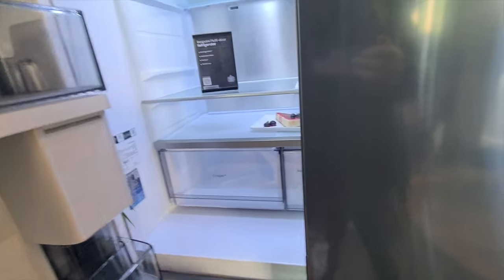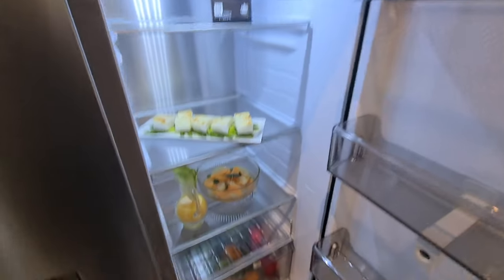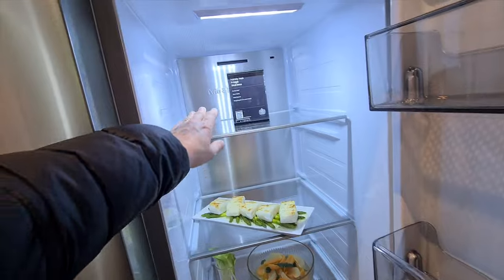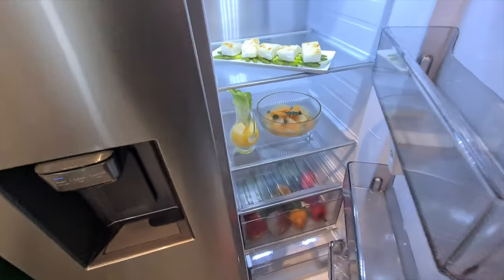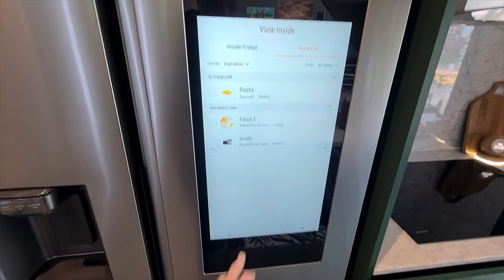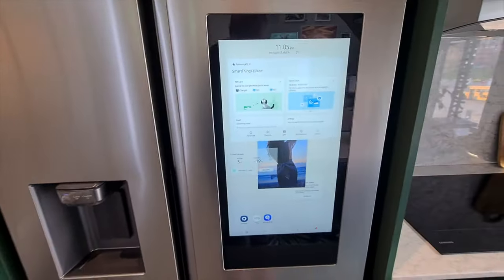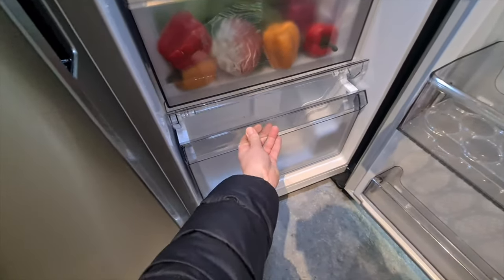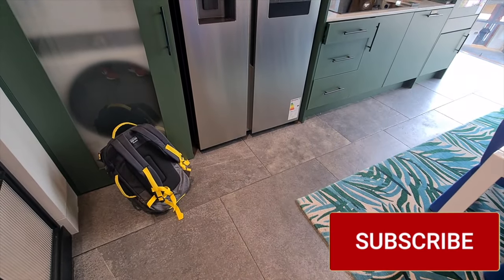Amazing Fridge Freezer American Style at SAMSUNG EXPERIENCE KX Kings Cross RS6HA8891SL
BUY a Freestanding FRIDGE FREEZER on Amazon HERE! 👇👇👇👇 (commissions earned)

Come Fridge shopping with us! We're taking a look at the stylish SAMSUNG RS6HA8891SL American Fridge Freezer at the new SAMSUNG EXPERIENCE KX in Kings Cross, London.
This Fridge-Freezer has SmartThings cooking: a live video screen on the door and camera inside the shelves!
It can connect to your Ring doorbell so you can see inside the fridge and outside your house.
Also features large door trays and fridge storage, plumbed in water and ice dispenser and a multifunctional rack-and-shelf.
Hope this tour is useful if you're looking out for the best new Samsung American Fridge Freezer reviews for your kitchen.

0:00 Best Samsung American style fridge freezer RS6HA8891SL reviews
1:00 Samsung Experience KX London Kings Cross Fridge Tour: Samsung American Fridge Freezer RS6HA8891SL review